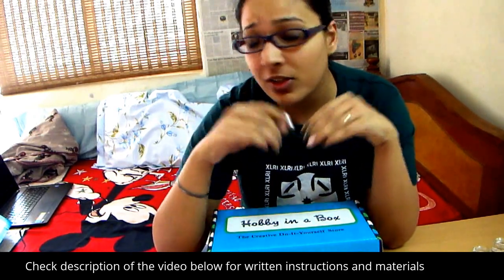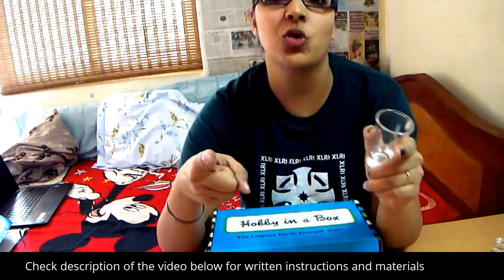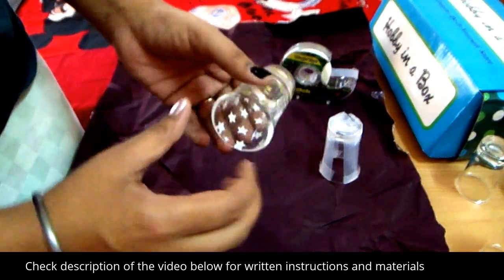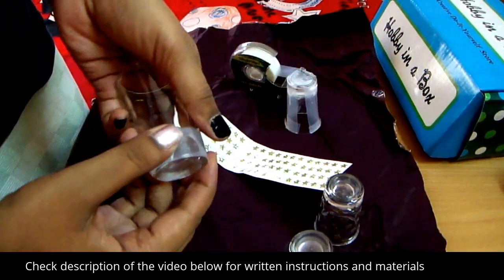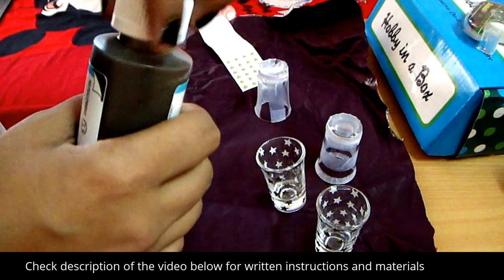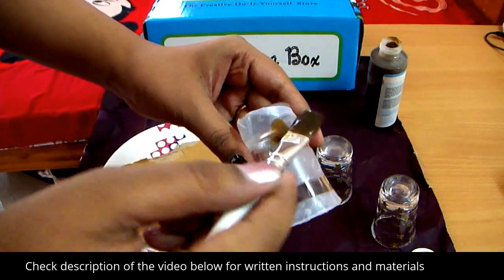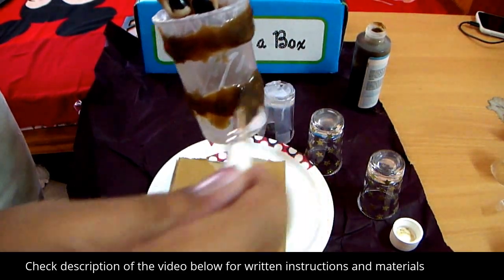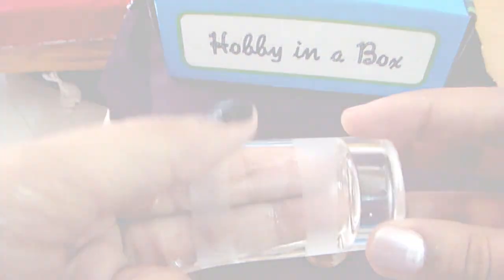Hobby in a Box - Episode 4 - How to ETCH glass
Hey guys! Get ready for Valentine's Day with super fun DIY !

I used the following supplies:
• Etching cream - I used Martha Stewart’s Etching Cream that I had lying around .
• Glass cleaner – I washed my glass and to remove any stickiness and used nail polish remover.
• Scotch tape – from stationery shop
• Glassware. You can etch on most types of glass, except some glass Pyrex bakeware that has been tempered for high heat (this is according to the etching cream company). I am using shot glasses that you can purchase

Step 1. Protect your surface area with scrap newspaper.
Step 2. Clean your glass with water or rubbing alcohol or nail polish remover to get a squeaky clean surface on the glasses, they must be free of fingerprints and smudges. Dry them thoroughly.
Step 3. Stick a piece of tape to the top of the glass, it protects the glass that you don't want to get etched
Step 3a. Due to the tapered curve of the glass, the tape wrinkled as I adhered it to the glass and resulted in a jagged lower edge. That edge needs to be smooth in order to have a smooth top edge on the etching. I placed an additional smaller piece of tape along the lower jagged edge to create a smooth line, as pictured below.
NOTE: If you're etching a flat piece (like a square jar), you won't have this problem.
NOTE: Don't etch large areas: The etching is most successful when there is a very small area. Etching cream doesn't work consistently on large solid areas. The glass doesn't always etch evenly, and the imperfections are much more obvious in large areas
Step 4. Put on gloves. The etching cream is an acidic chemical that shouldn't come in contact with your skin or eyes (I never do it and then regret later when my skin becomes harsh). Use a brush to apply etching cream in a thick, even coat. A brush is usually recommended for this step, but it's easier and faster to apply a thick coat even with a Popsicle stick.
Step 5. Leave the etching cream on for 15 minutes. Wash off the etching cream under tap water, using your gloved hand to wipe it away
Dry it off, and the glass is ready to use. The etched surface is permanent and safe to wash.